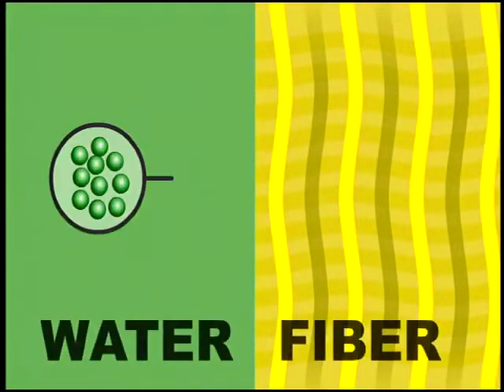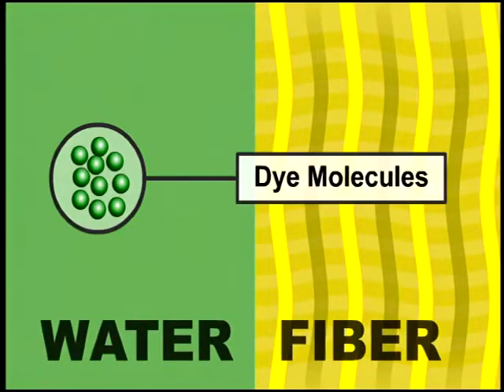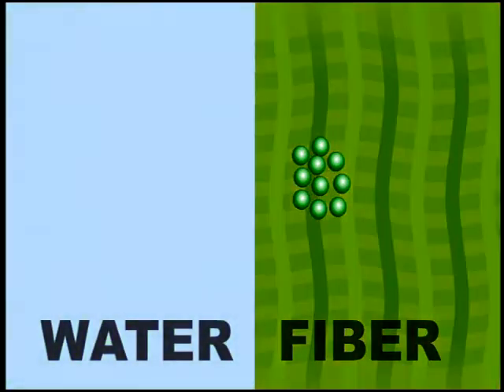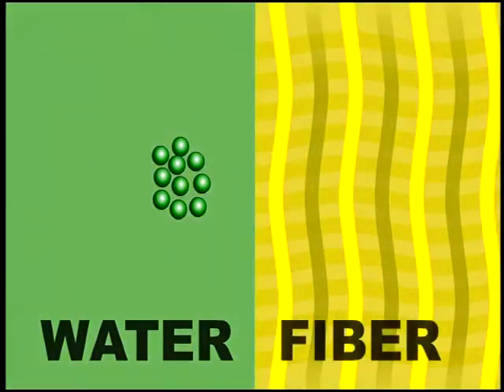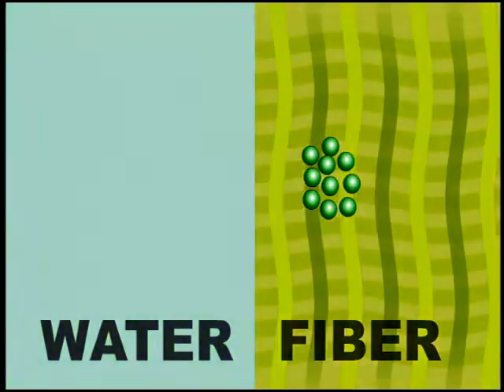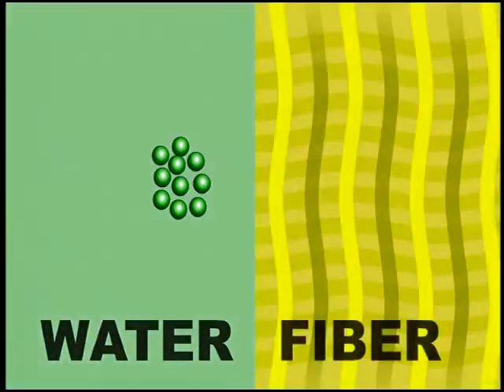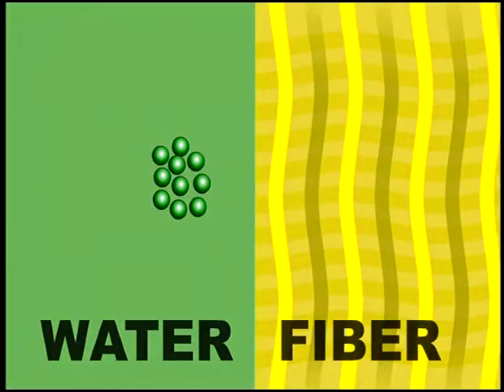Dyeing - Fiber Reactive Dyes C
Fiber-Reactive Dyes

Fiber-reactive dyes form strong covalent bonds with cellulosic fibers, which result in good wash fastness. Reactive dyes are subject to hydrolysis, which is the chemical reaction of the dye with the water. Hydrolysis must be controlled for dye optimization.

A wide range of reactive dye chemistries is available, resulting in a range of performance attributes.

Dyeing Basics

Dye Color Perception
Basic Dyeing Principles
Fiber Reactive Dyes
Direct Dyes
Vat Dyes
Sulfur Dyes
Pigments